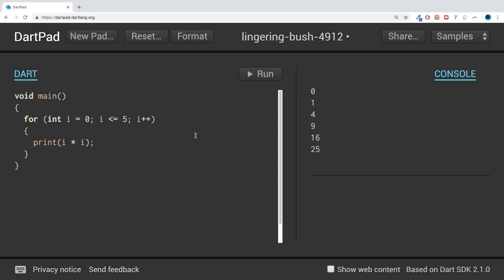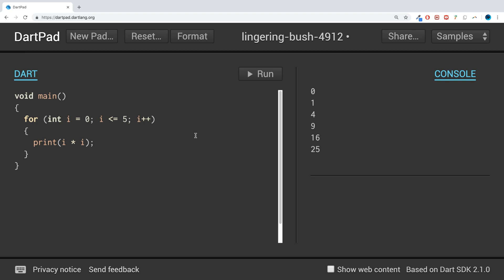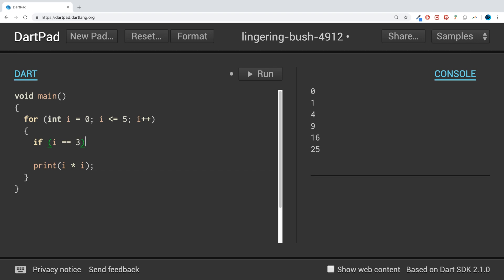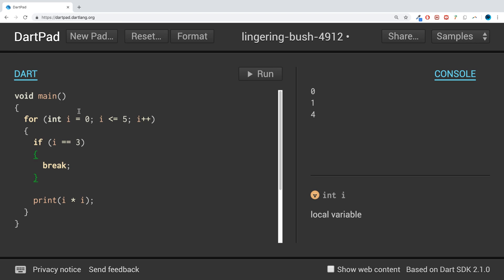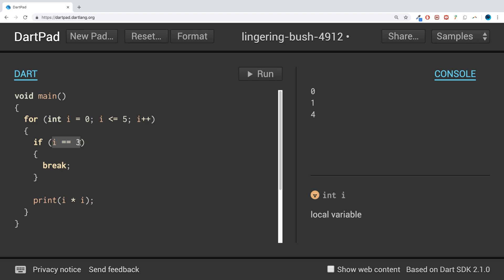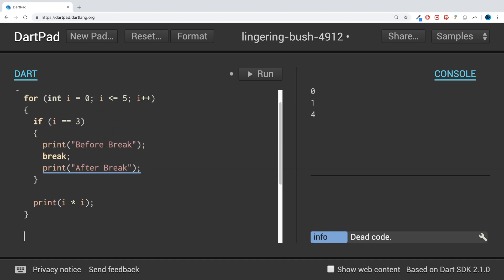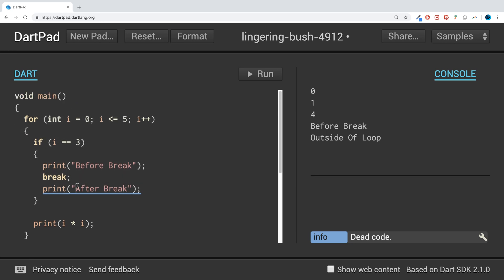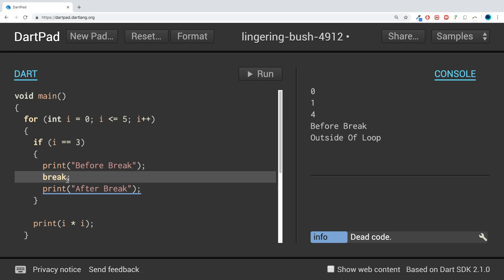Break Statement - Dart Programming